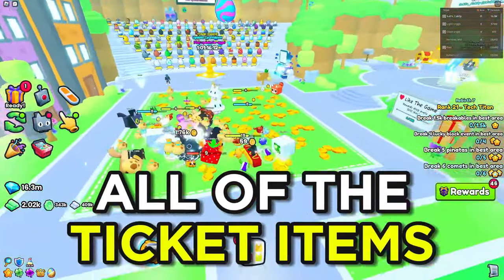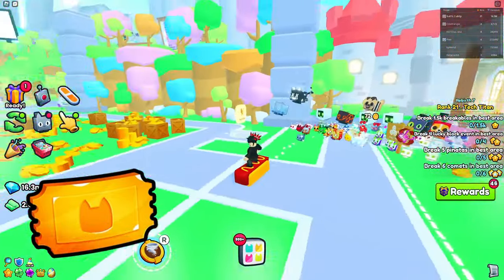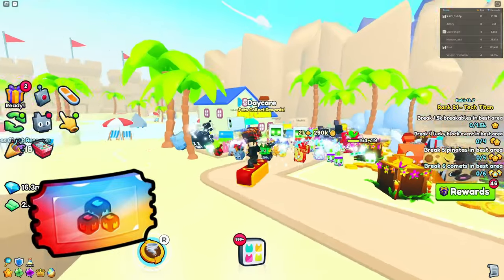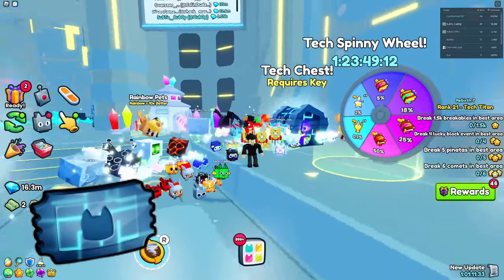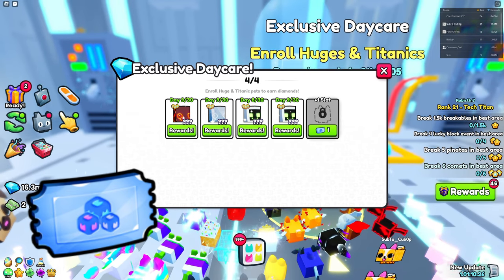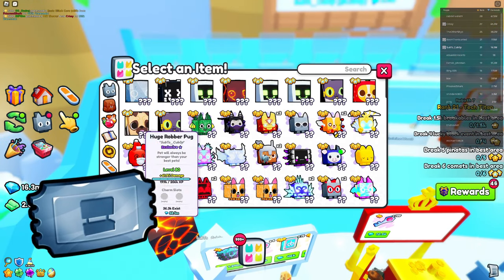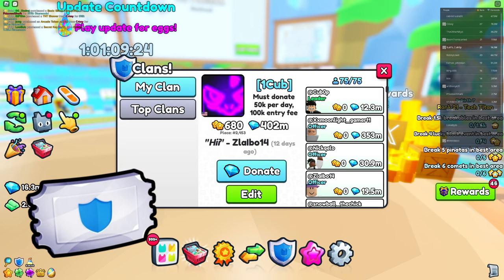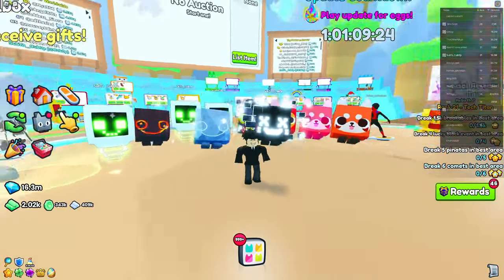🔎The Ticket Items You Don't Know About in Pet Simulator 99..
In today's video, I will be going over EVERY ticket in Pet Simulator 99! You will find out which one is the BEST to buy, and what they're all used for!